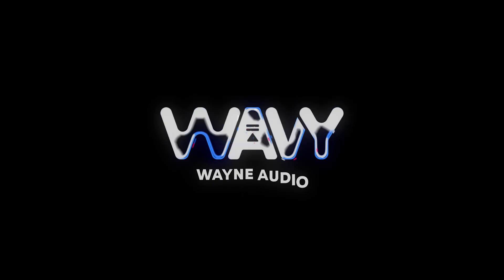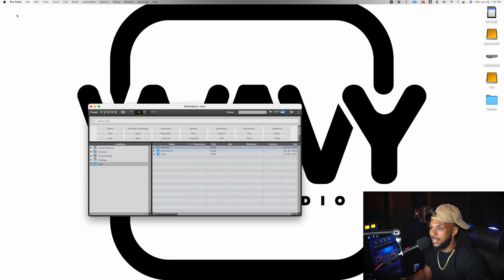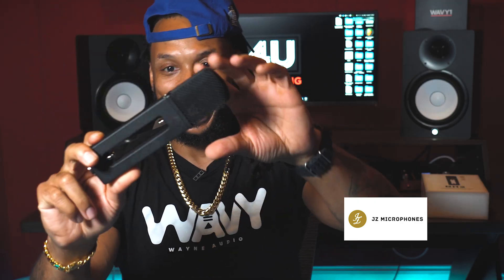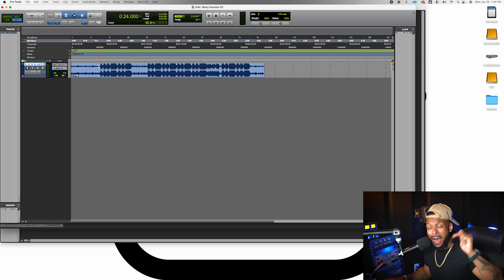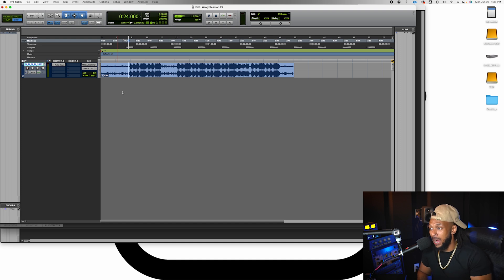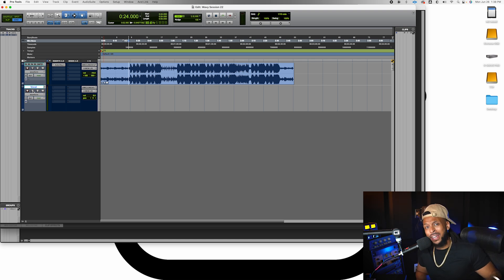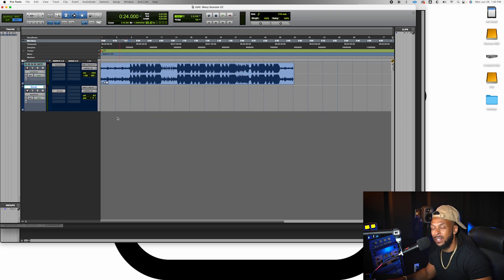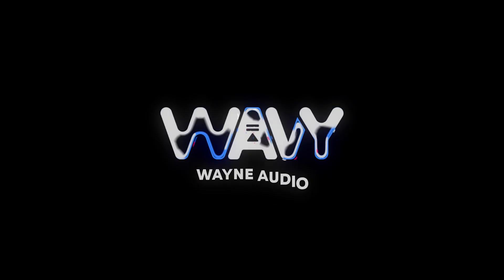How to Record in Pro Tools | 10 Steps before you Begin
Recording in Pro Tools can seem challenging for beginners. This video will help artists, producers and beginning engineers get started recording vocals in Pro Tools the right way. for more in depth Pro Tools training, be sure to register for my official Pro Tools Certification course that will teach you everything you need to know to be an efficient Pro Tools user.

MixNik 2023 is coming up! Join top audio engineers in Atlanta to learn how to take your mixing and producing skills to the next level. Our guests include Leslie Brathwaite, KY Engineerin, JRich Ent, Wyshmaster, and more! Attendees will also have the opportunity to participate in the Dave East mixing competition and have their work judged by our panelists.

00:00 Intro
00:45 Set the playback engine
02:19 Setting Session the parameters & Saving
04:30 Find the Session Tempo and the Key of the Song
08:40 Turn the Beat Down
09:35 Set the Input
10:49 Setting the Mic Input Level
11:39 Setup Vocal Effects
13:58 How to Start Recording

🎼How to ACTUALLY get recognized as an audio engineer! 👇

Do you want to be able to SHOW your true skills on a DAW?
Are you tired of being seen as “another” music producer?

Do you want to be able to stand out from your competition?
If you agree to any one of those questions, then I have something for you.

So if you want to get the attention and career you deserve, then go ahead and check out the

SAVE 20% by using code: WAVYWAYNE20